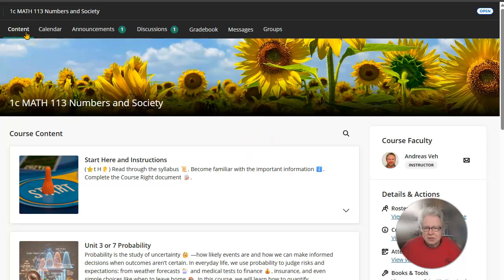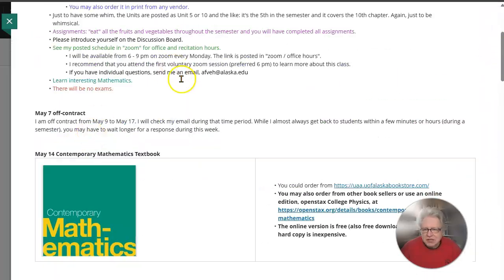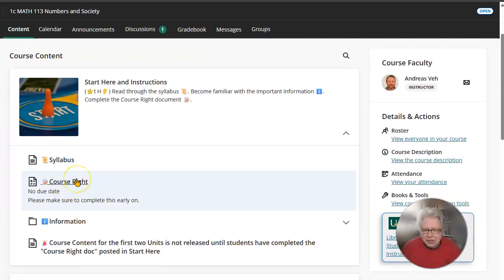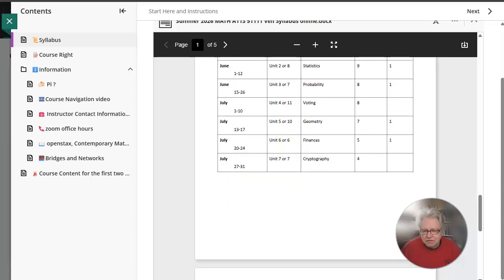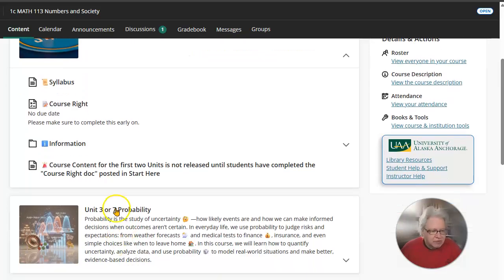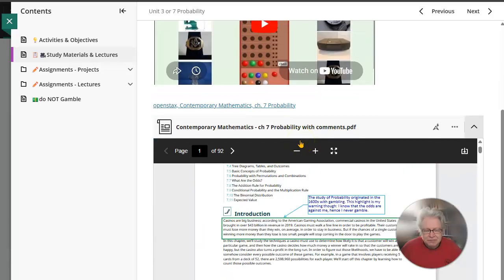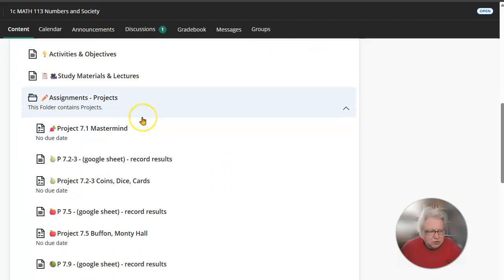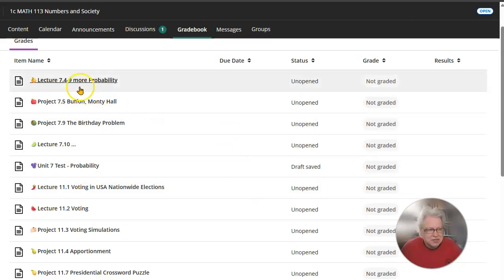KPC Math 113 Numbers and Society - Navigation